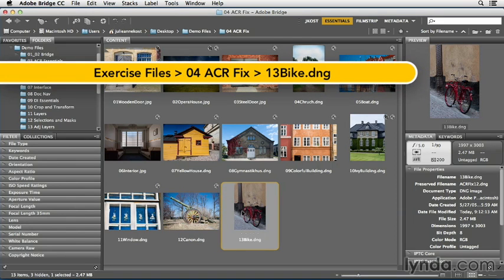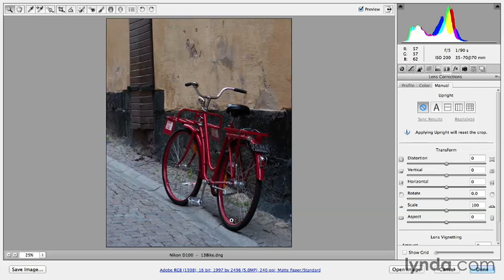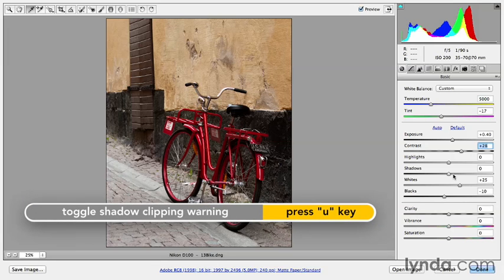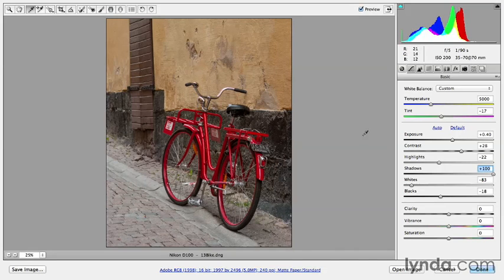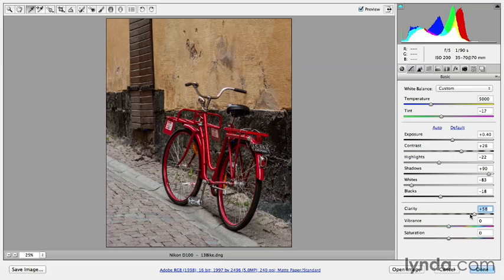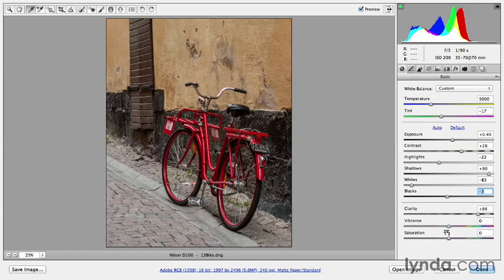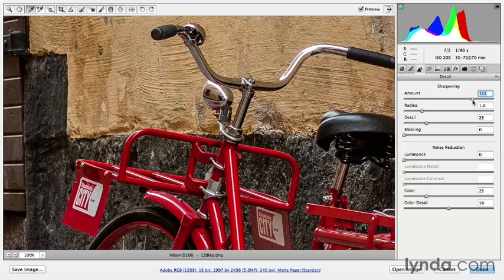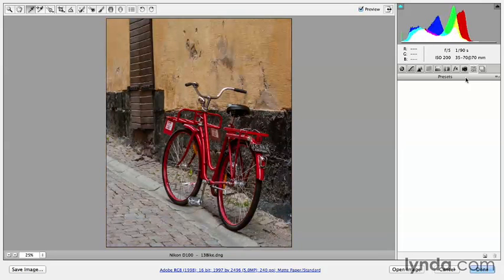11 face o fotografie medie mare